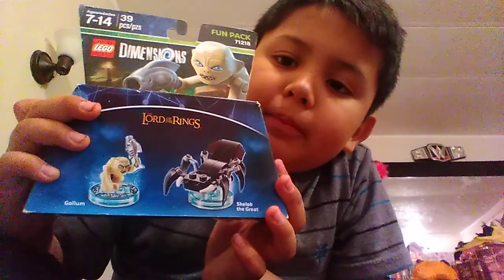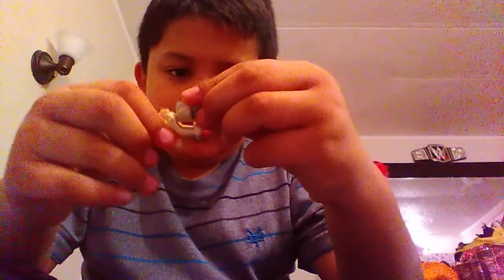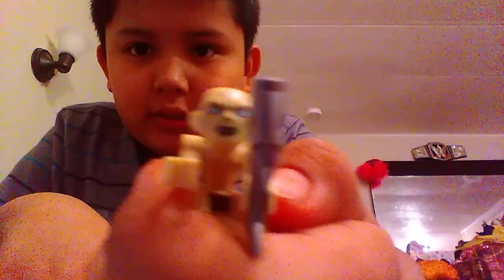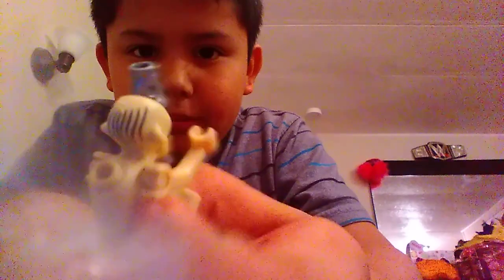Lego Dimensions Gollum